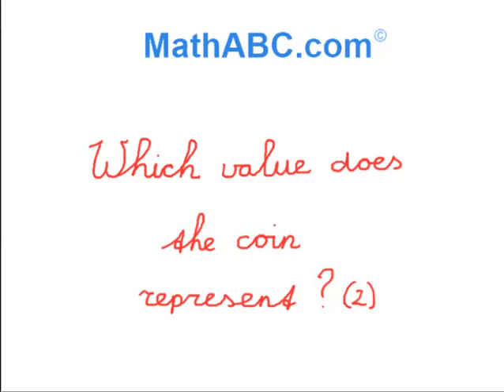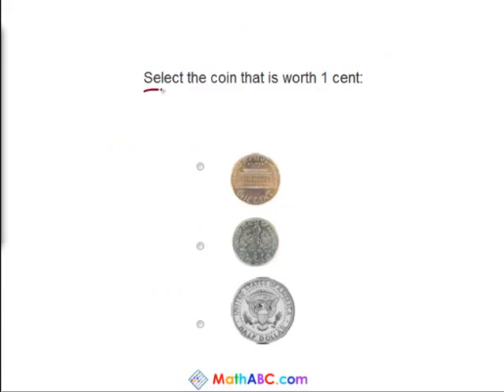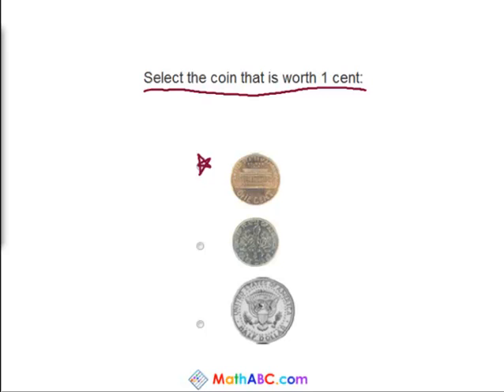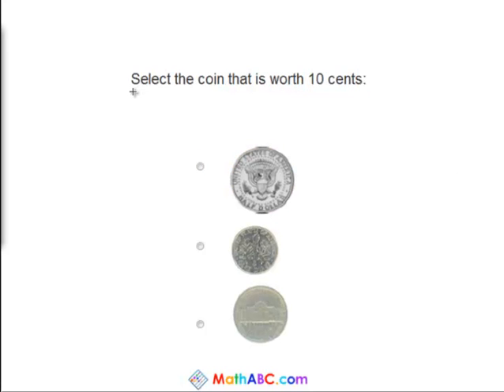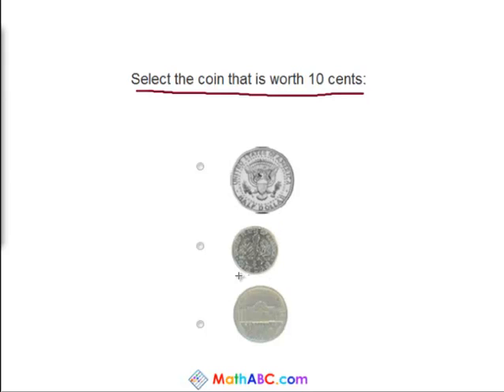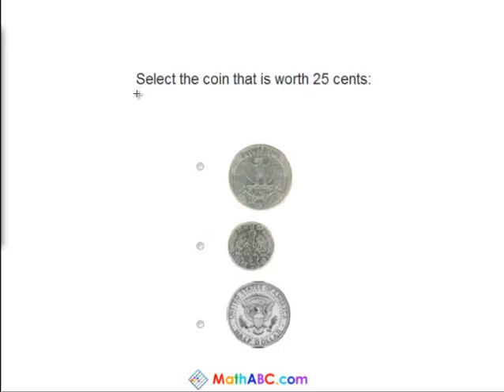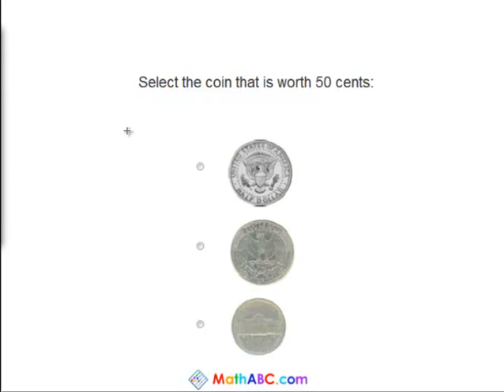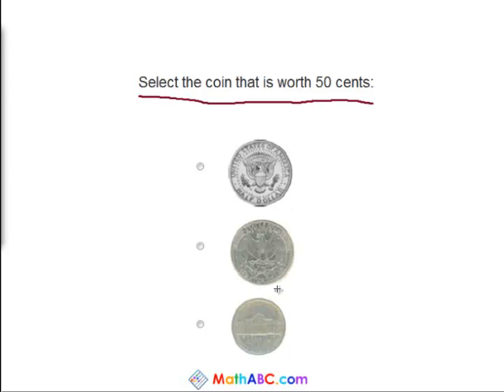MathABC.com: Which value does the coin represent?